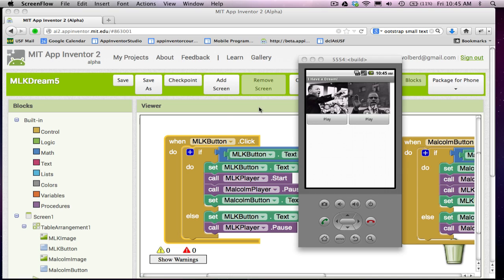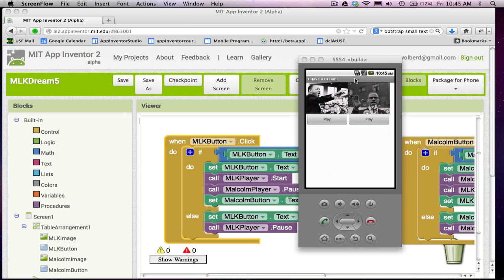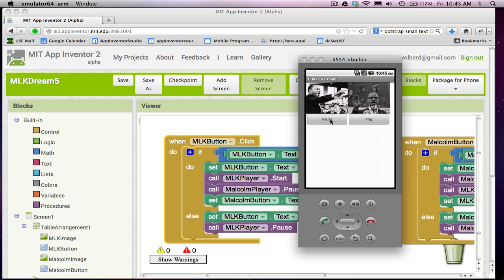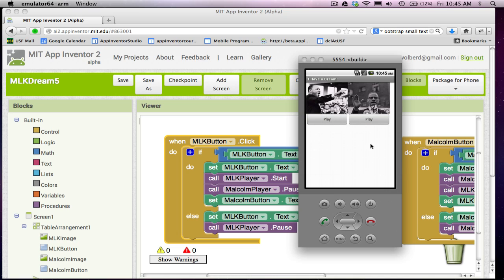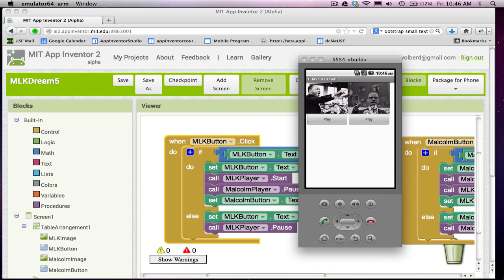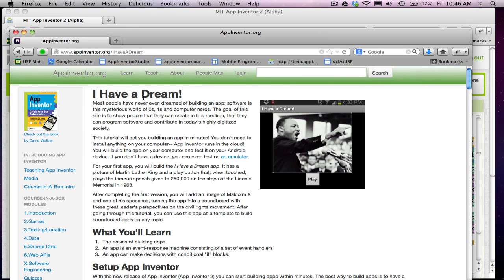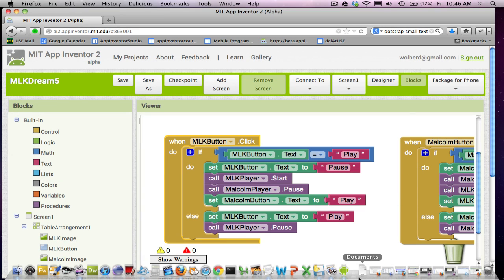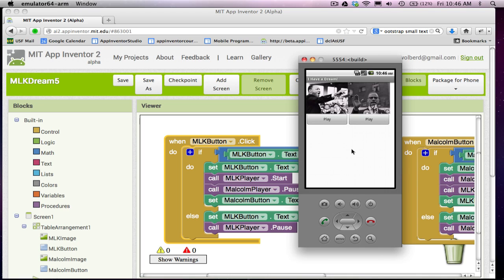App Inventor 2: I Have a Dream Tutorial, intro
This appInventor.org tutorial from USF Professor Wolber provides an introduction to app building with the visual language App Inventor. You'll build a soundboard app with speeches from MLK and Malcolm X.